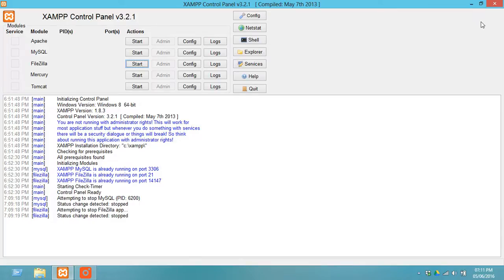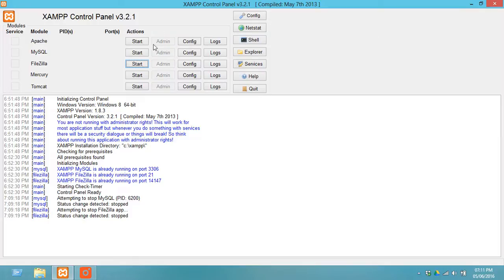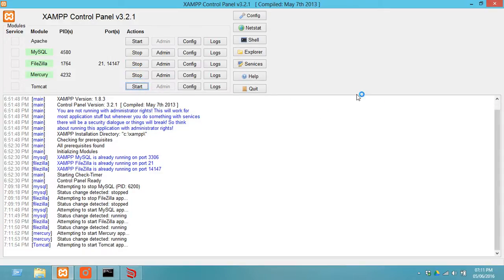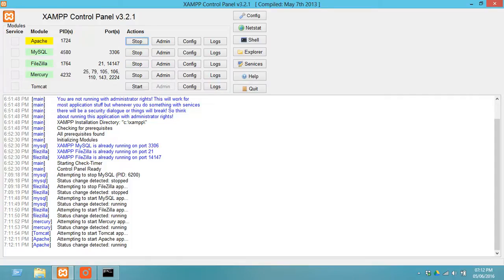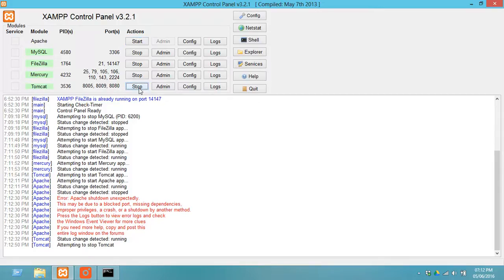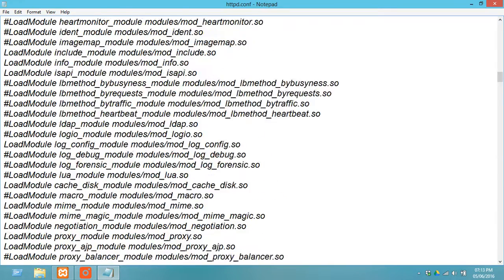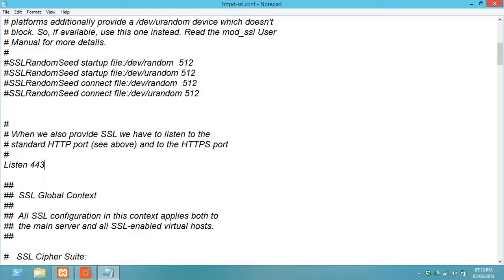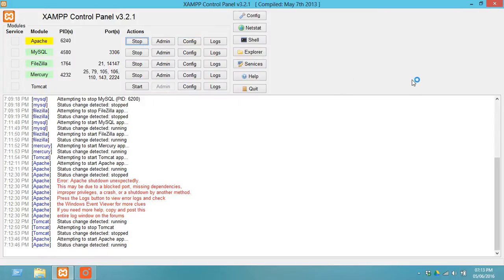Fixing the problem of Apache in XAMPP control panel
XAMPP is a free and open-source cross-platform web server solution stack package developed by Apache Friends, consisting mainly of the Apache HTTP Server, MariaDB database, and interpreters for scripts written in the PHP and Perl programming languages.